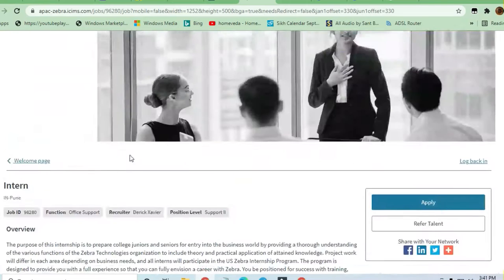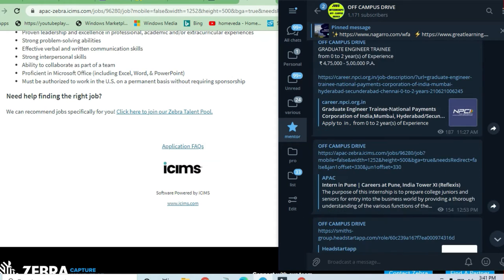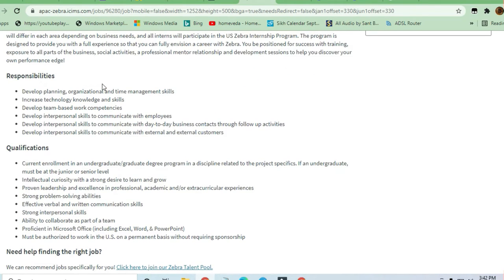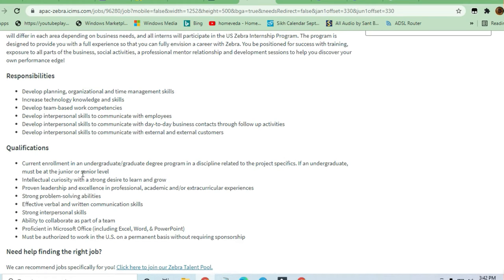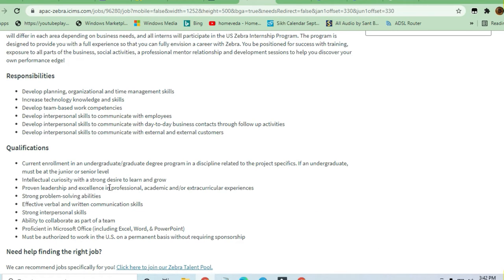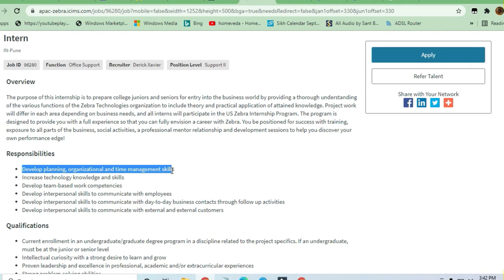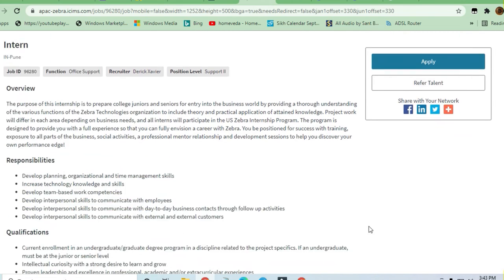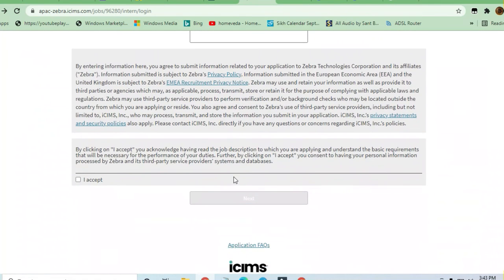Internship at ZEBRA All UG/Graduates Eligible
🎯Searches Related To This Videos:
c++ jobs,
2020 batch off campus drive,
2020 passout off campus drive,
2021 passouts off campus drive,